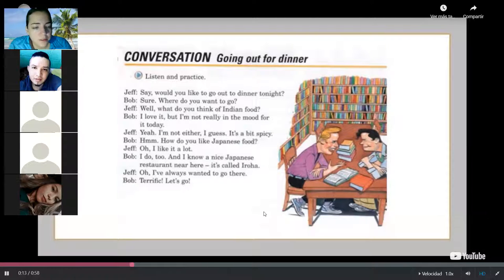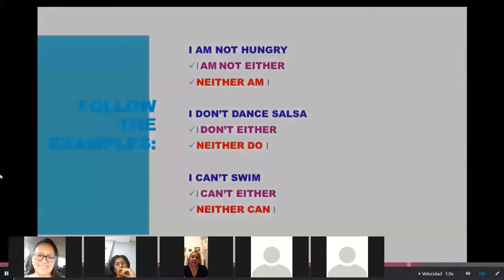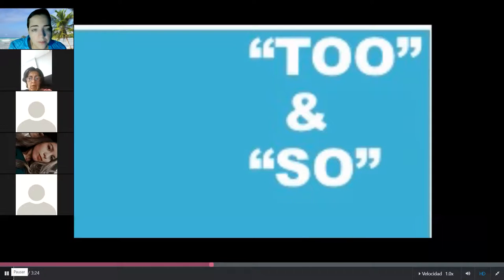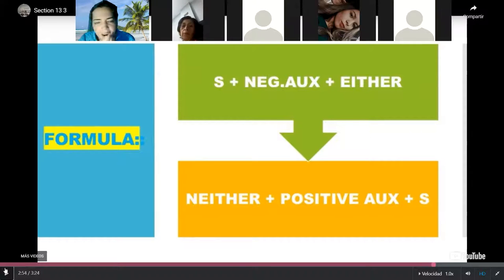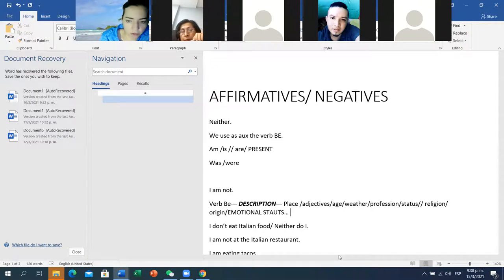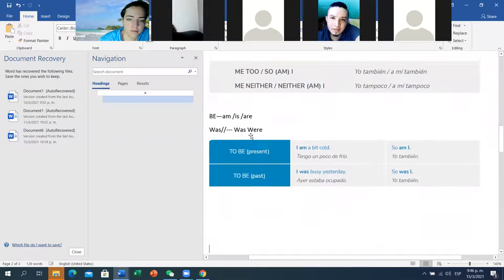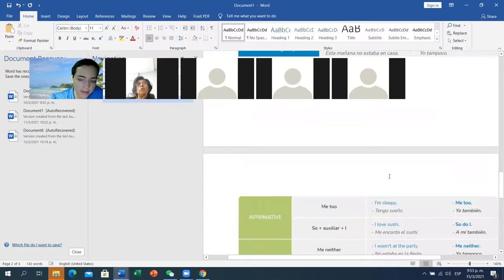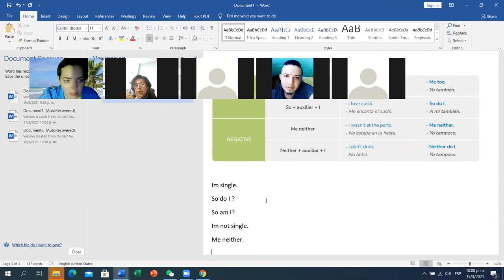Ingles Corporativo- Day 9 PI3-01-9-10-PM